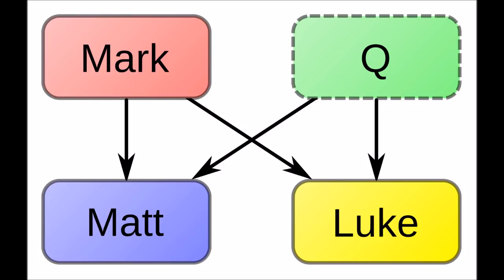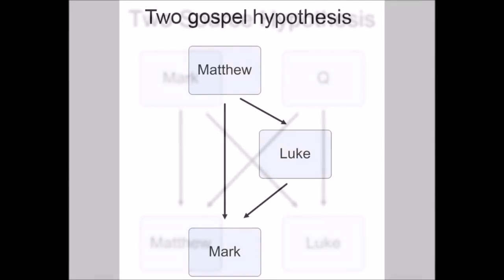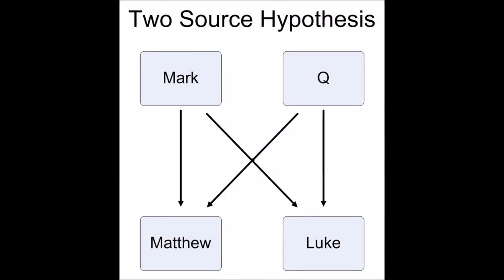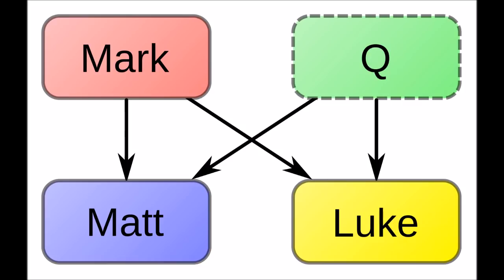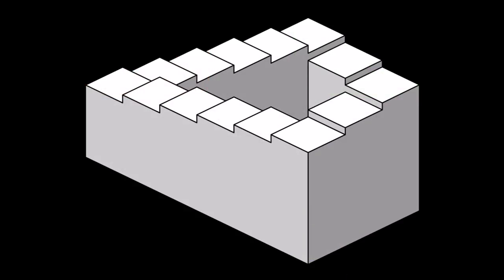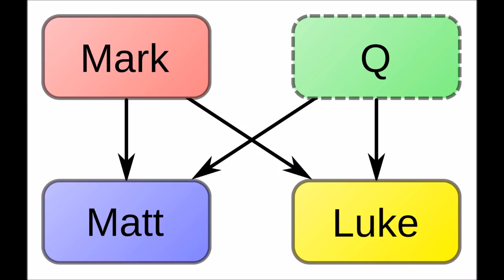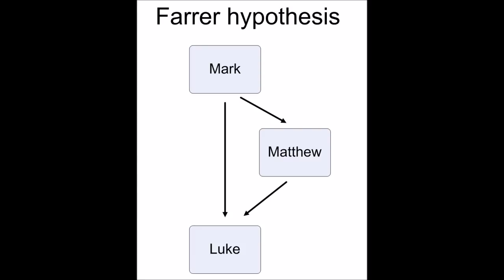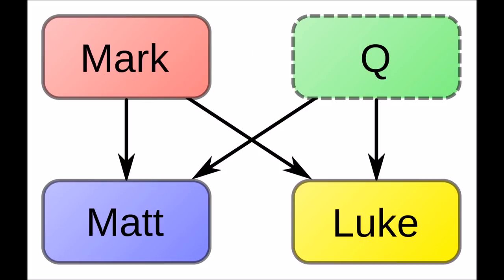Q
A look at the Q source of the two source hypothesis about the synoptic problem and how Q relates to historicity v mythicism.